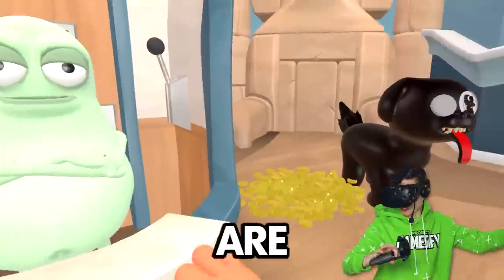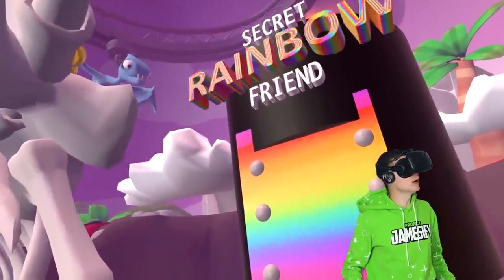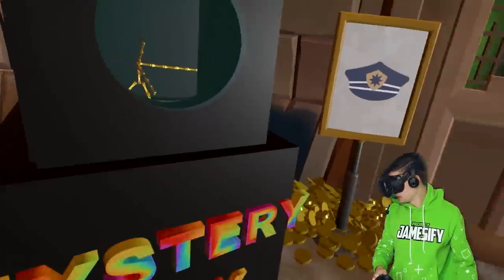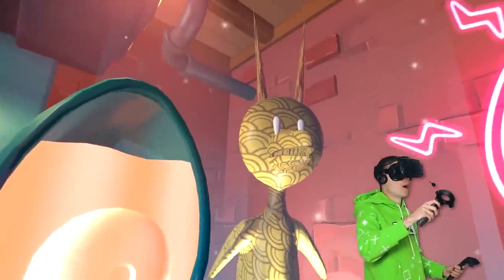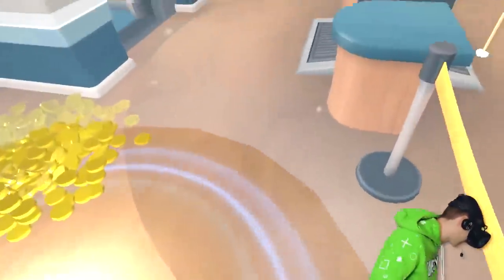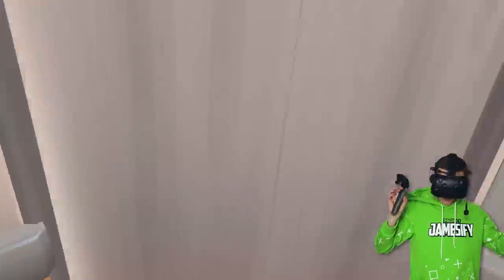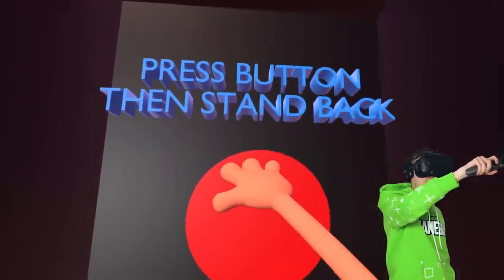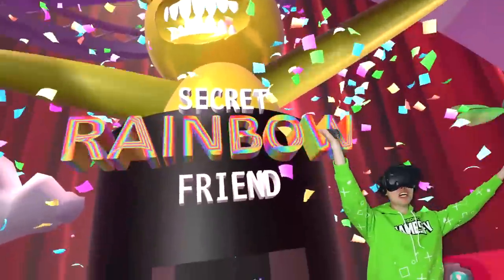ULTRA RAINBOW FRIENDS In VR ELEVATOR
Ultra Rainbow Friends In Floor Plan 2 In VR!